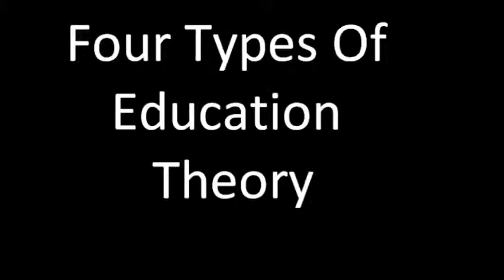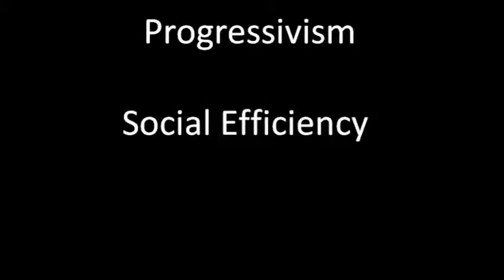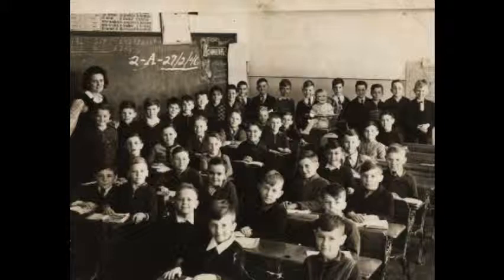Thoughts on Education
Sorry, this is my first video and it's kind of terrible. Also, it's for a school project.
Links (in no particular order)

Pedagogy of the Oppressed Khan Academy

A Place Called School

The Unschooled Mind